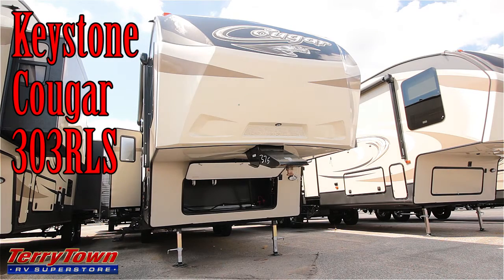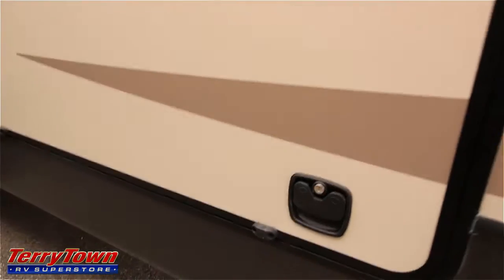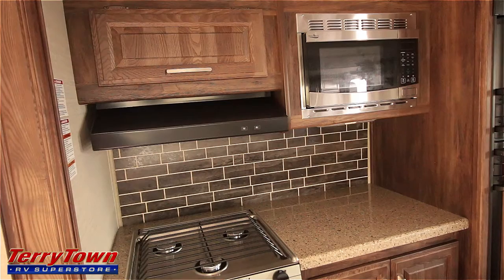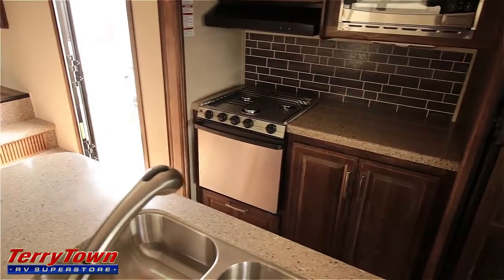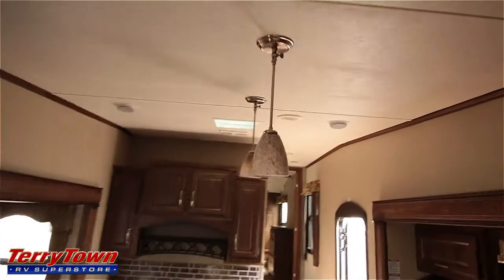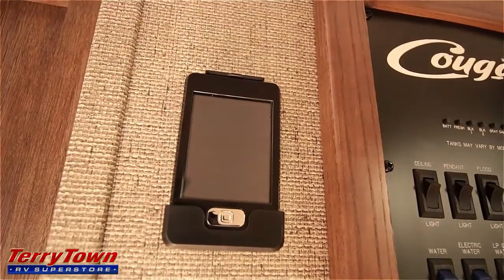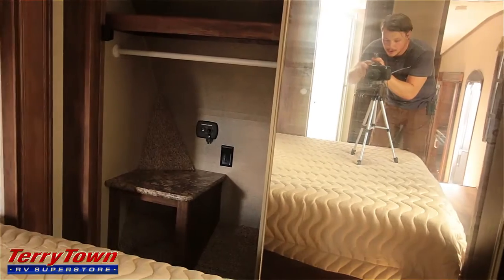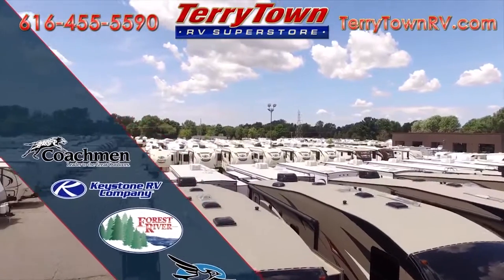2017 Keystone Cougar 303RLS Walkthrough